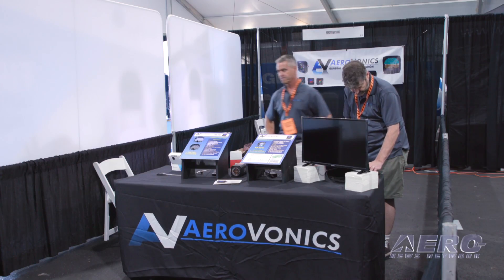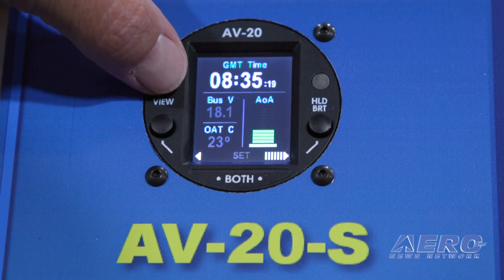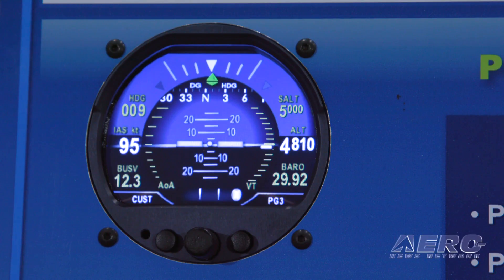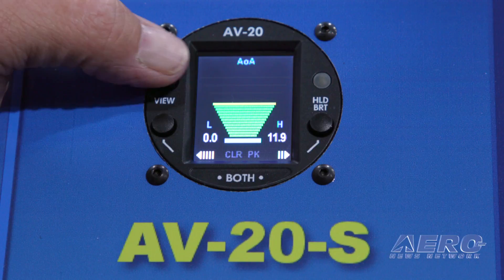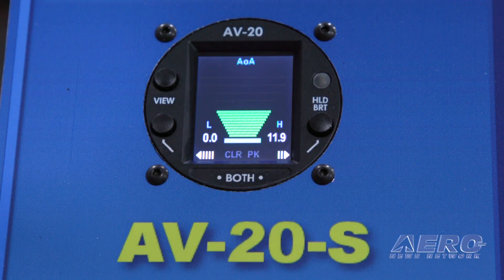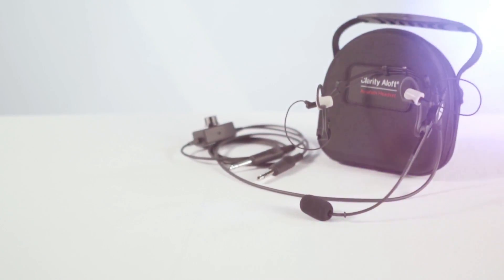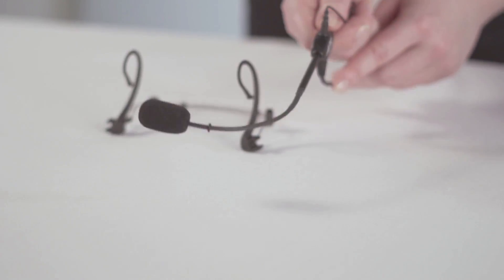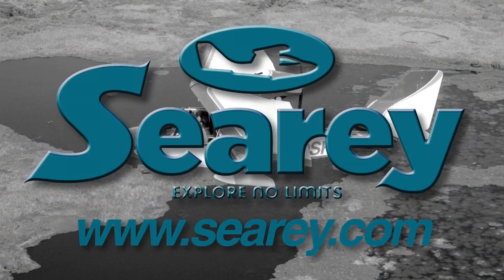Aero-TV: Multi-Function Avionics - The AeroVonics Approach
Including A Probeless Angle Of Attack Display

AeroVonics displayed its AV-20 & AV-20-S Multi-Function Displays at AirVenture 2018. The instrument provides a wide array of supplemental flight information. The AV-20 provides 9 functions, while the AV-20-S model provides 12 functions.

The unit incorporates a full color sunlight readable display, bezel-mounted light sensor for automatic display brightness, and an internal battery for operation in the event of power loss. The AV-20-S connects to the pitot and static systems of the aircraft, while the AV-20 model does not.

Certification for both instruments is "in process", according to the company.

The AeroVonics AV-30 is a fully digital dual-mode attitude and direction indicator that replaces the corresponding legacy vacuum driven instruments in older general aviation aircraft.

When configured as an Attitude Indicator, the AV-30 can replace the legacy stand-alone attitude indicator providing a solid-state presentation of roll, pitch and slip. When configured as a direction indicator, it can replace the non-slaved directional gyro.

In both modes, supplemental data can be presented as graphical and textual overlays, fully configurable by the pilot. If interfaced to a compatible panel mount GPS navigator, GPS navigational data such as current waypoint, distance to waypoint, cross track error, and more can be overlaid, and direction can be slaved to GPS track. When interfaced to an OAT probe, temperature corrected air data and GPS navigation information can be displayed.